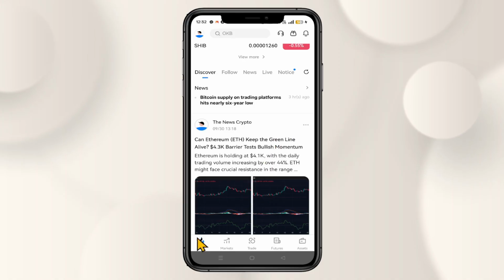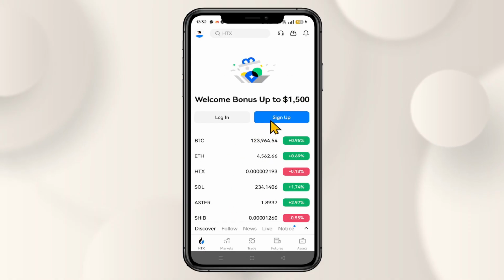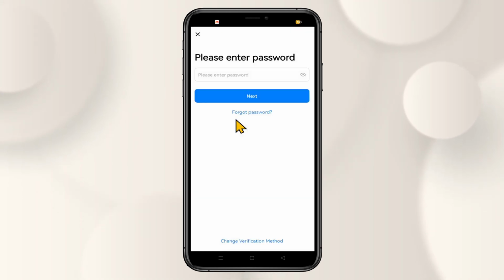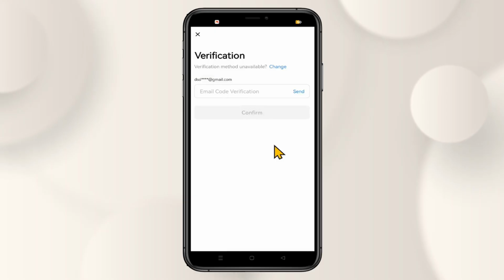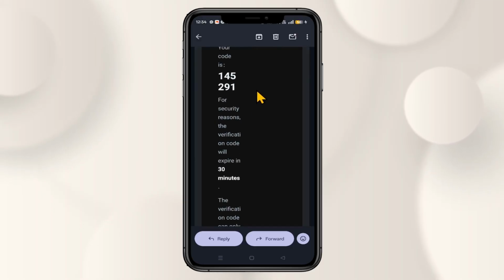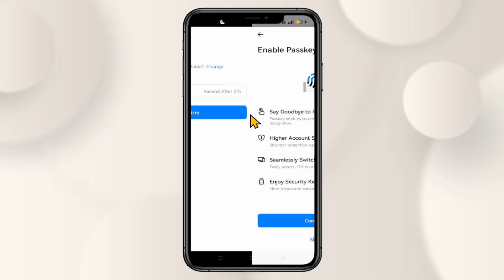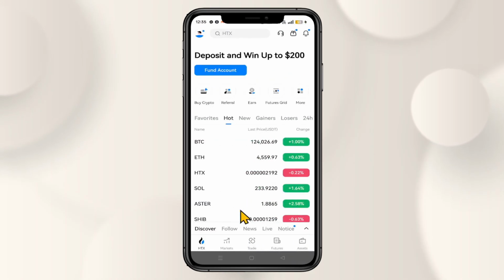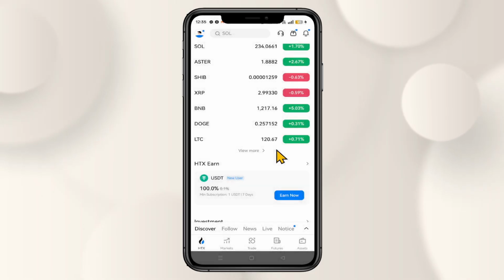How to Login Account on Huobi Htx Wallet 2025?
Access your crypto securely with the Huobi HTX Wallet App! 🔐 Learn how to log in to your HTX account quickly and safely to manage your crypto assets anytime, anywhere. This step-by-step guide shows you how to sign in, troubleshoot login issues, and keep your account protected using two-factor authentication (2FA).

Huobi (HTX), developed by Huobi Global, is one of the world’s leading crypto trading and wallet platforms, offering advanced trading tools, wallet management, and top-tier security for millions of users worldwide.

💬 Have questions about your login or app access? Drop them in the comments!